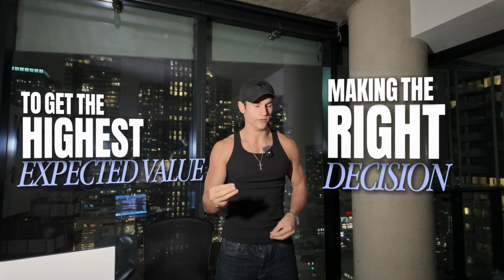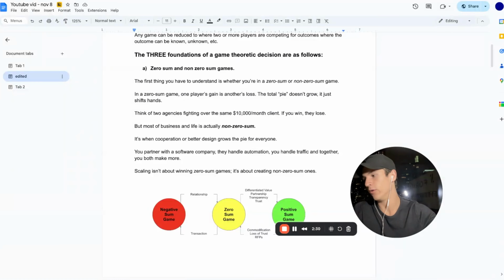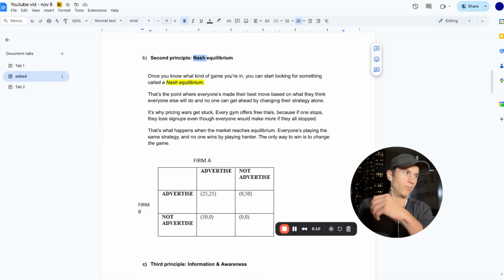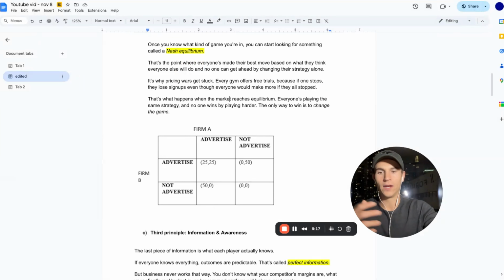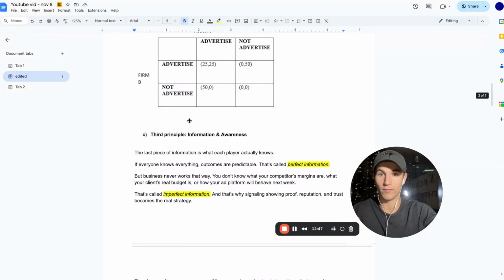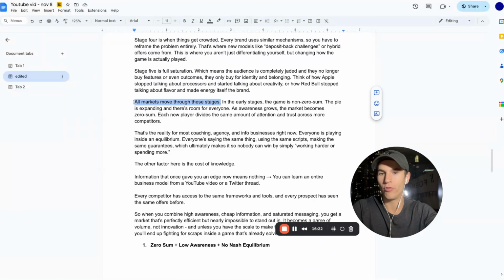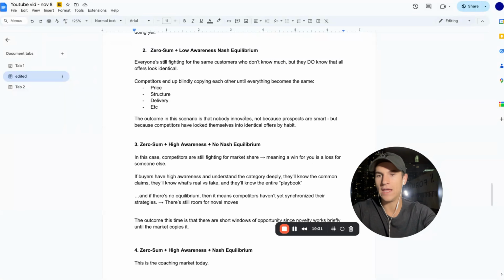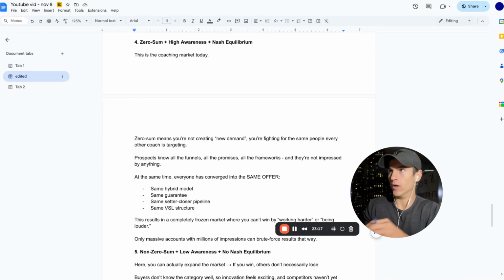How to use Game Theory to scale any business